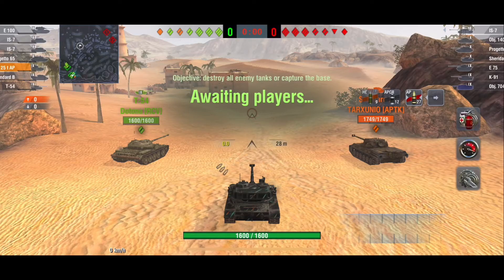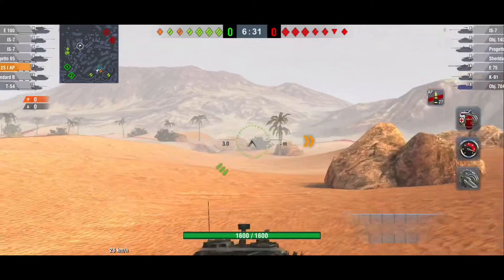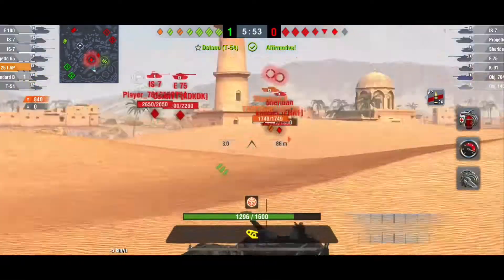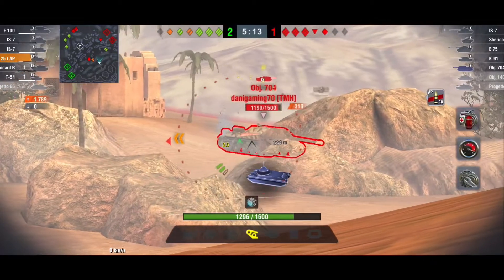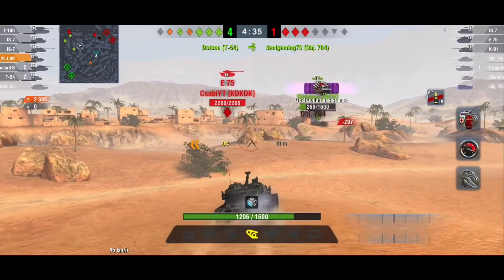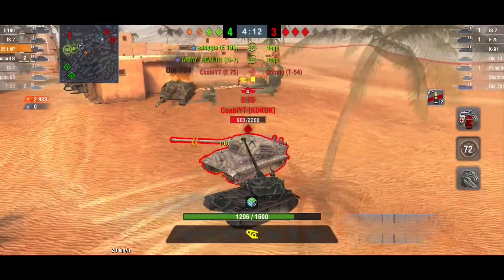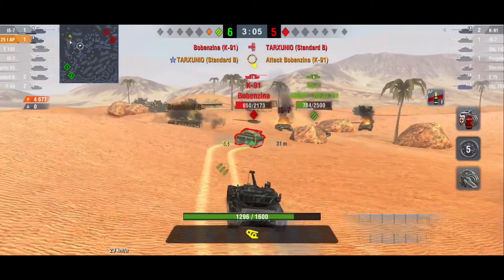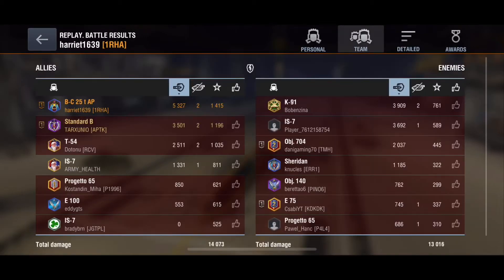Harriet1639 ‘s Bat Chat 25 t AP Replay: 5.3 k dmg 2 kills